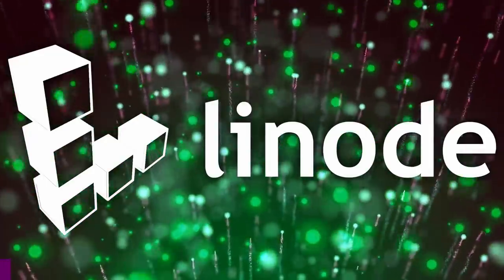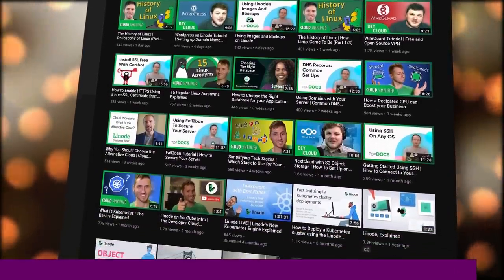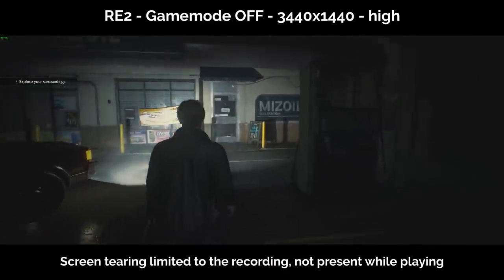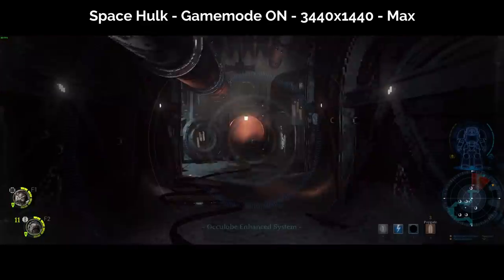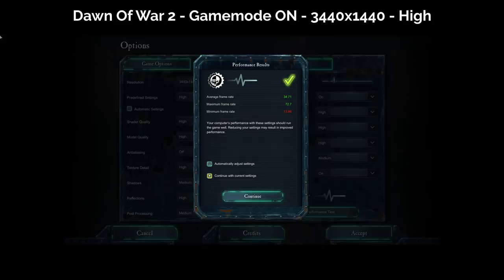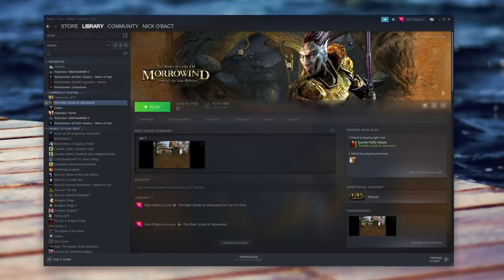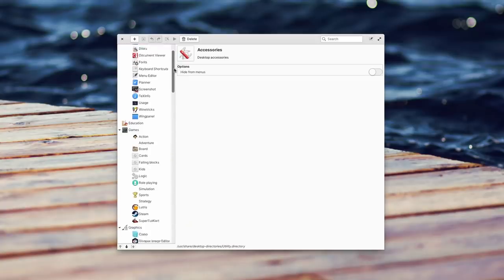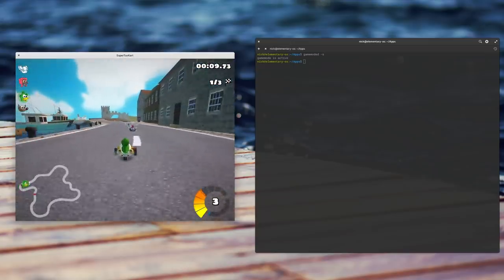Get 10% MORE FPS in Linux games with GAMEMODE!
Linux gaming has really become a thing in the recent years. 80% of the reported games on ProtonDB are marked as working on Linux, thanks to Proton, wine, and a host of other libraries like DXVK. Even with all of that progress, there can still be a performance gap between Windows and Linux on some games. Fortunately, there is a way to reduce that gap, and that's Gamemode.

00:00 Intro
01:41 What is Gamemode
02:52 Benchmarks
06:25 Install Gamemode
07:21 Use Gamemode

Gamemode is a little program, developed by Feral Interactive, which you might know as the company that tends to port games to Linux, such as Total War Warhammer 2, or the Tomb Raider games.

What it does is try to optimize your system to give as much performance to the game you're running, and return to normal once the game is closed. It can do quite a bit, including giving more CPU priority to the game, more disk priority, inhibiting the screensaver while the game is running,  using the GPU performance modes for AMD and Nvidia, when available, and even using overclocking on NVidia GPUs if it can.

Gamemode has been around for a while now, but it's still something that is rarely included by default, and needs to be installed separately.

The end result of running a game with Gamemode? You'll get more out of your hardware, and get better performance. The improvements will vary from game to game, but in general, the more a game is taxing for your hardware, the more gamemode will make a difference.

Gamemode doesn't come preinstalled on many distros, but it's pretty easy to install anyways. Gamemode is available in the repos for Ubuntu, Debian, Solus, Arch, Gentoo, Fedora, OpenSUSE, Mageia, so you can just install it through your regular package manager, for example a quick
"sudo apt install gamemode" on Ubuntu.

If Gamemode isn't available on your distro of choice? If you're on an older version of Ubuntu, like 18.04 LTS, there is a PPA, you'll find the command to add it here:

sudo add-apt-repository ppa:samoilov-lex/gamemode

If that doesn't suit your needs, you can always compile Gamemode from source, you can find the instructions in the github page of the project, I'll leave a link to it in the description.

Once you've got gamemode installed, how do you make sure your games are actually using it? Let's see.

## Use Gamemode on Steam
On steam, it's super simple. Whether your game is running natively, or through proton, all you have to do is add a little launch option. Just righ click your game's name in your library, select "Properties", and in the window that appears, you'll find a "launch options" line.

In there, enter gamemoderun %command%

That's it. You can close the little window, and run your game as usual. If you were already using other command lines, you can just add that one at the end, and it will work fine.

## Use Gamemode on lutris

If your game isn't on Steam, but you're using Lutris, it's even easier. On Lutris, you get the option to enable gamemode with a single switch, if it's installed.

Just right click your game in Lutris's main window, select "Configure", and go to the last tab.
Here, you'll find a "Enable Feral Gamemode" option. Turn it on if that's not the case, and you're good to go.

You can also auto enable it for all games, just by going to the Lutris settings, in the "System option" tab, and enabling Gamemode there. All games will now make use of it.

If you're playing games on another platform, you should have a menu item to run them, in your distribution's menu. You'll have to edit that menu entry using any program of your choice. I use appEdit on elementary OS, but there are others for other distros.

In that menu entry, you'll need to add "gamemoderun" before the actual command line that starts the game. For example, if you have something like /usr/share/supertuxcart, just type gamemoderun before all of that.

I'd still advise you add these games to Lutris if at all possible, it makes it a lot easier to handle all of that.

If you're unsure if gamemode is correctly starting, open a terminal, and type gamemoded -s.
It will tell you if gamemode is active or not.

And that's about it. Since it's so easy to install and use, there is no real reason not to use it, and get a nice 5 to 10% boost in terms of FPS in all your games.